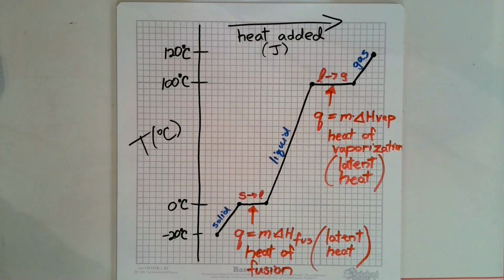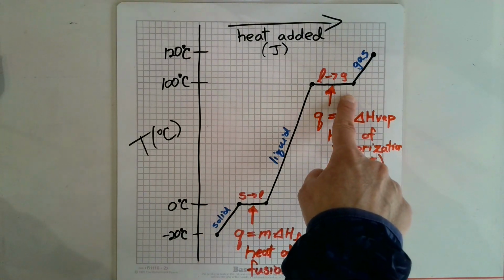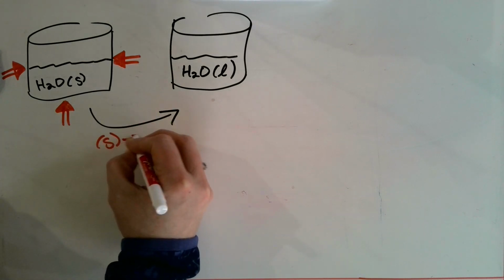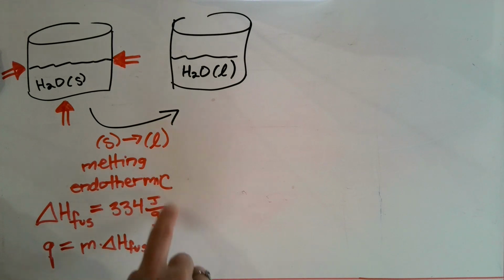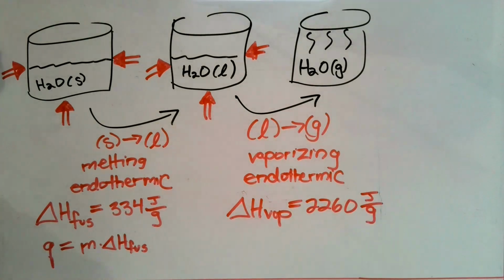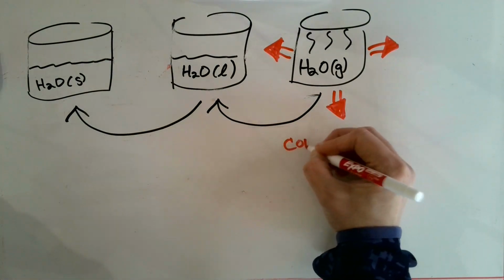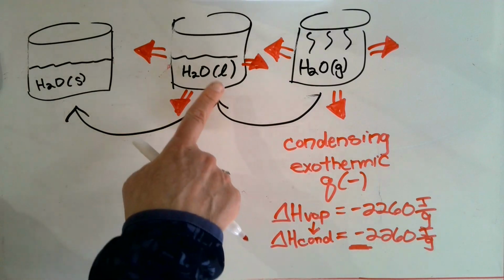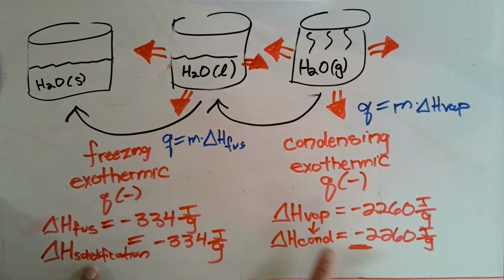Heat of vaporization and fusion